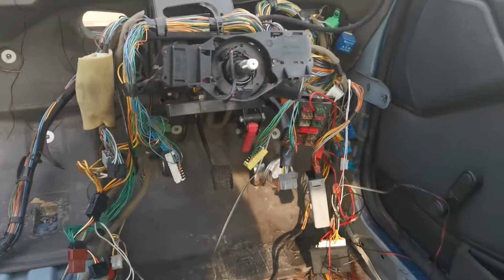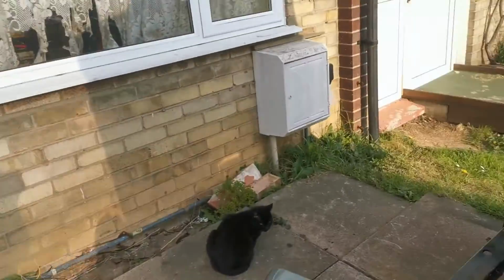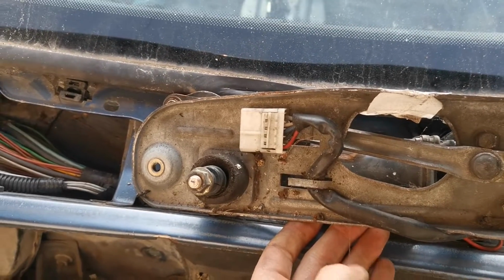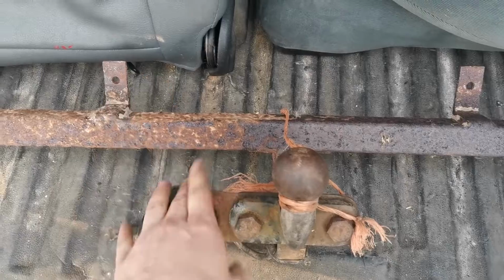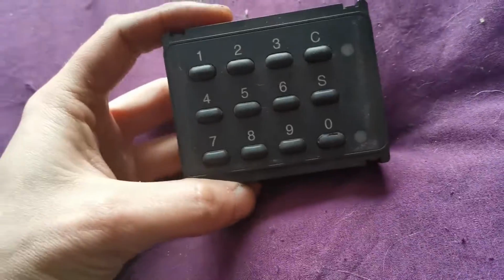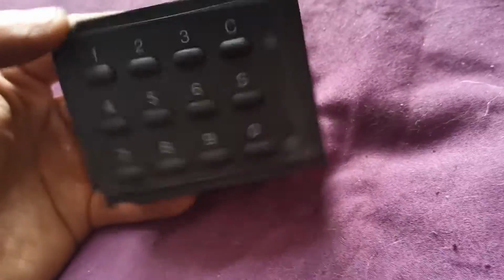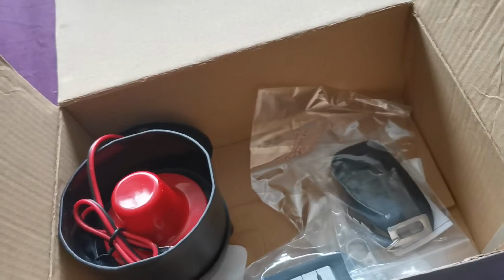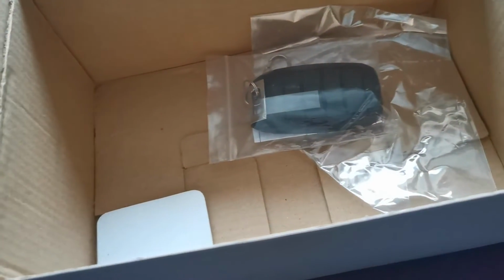ZX Spoilers and new intro & outro test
I got a little bored today so decided to do a spoilers video and play with some new intro and outro designs.